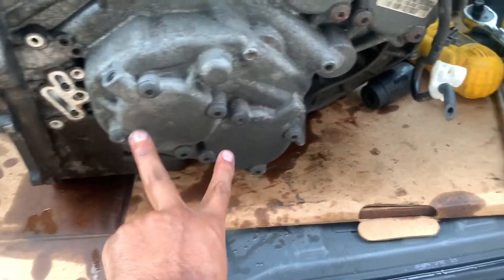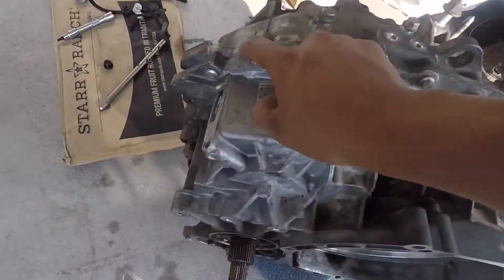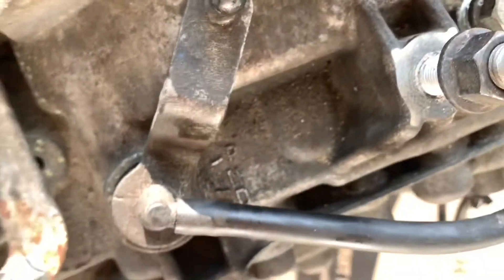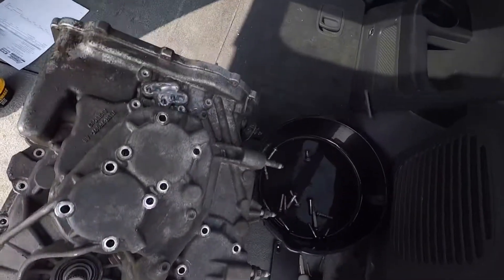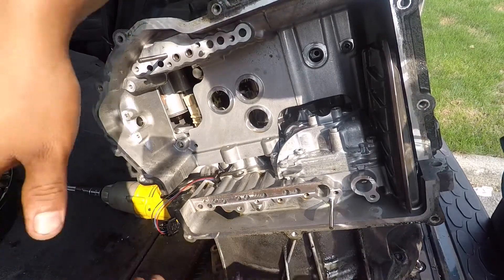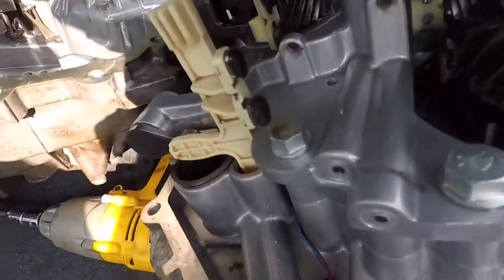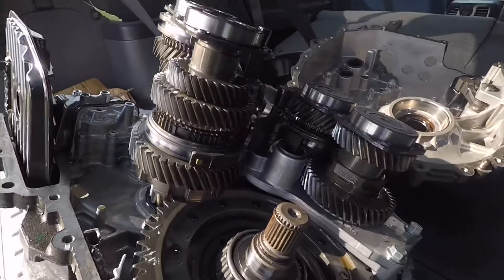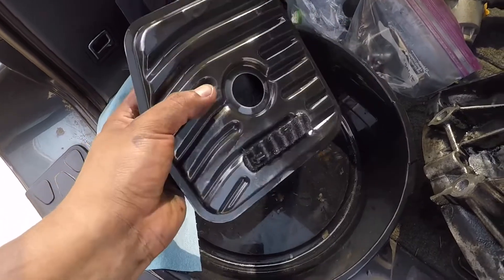Mitsubishi Evo X MR DCT470/ 6DCT470 Transmission build - Part 4 Opening The Casing & Internal Filter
Mitsubishi Evo X MR DCT470/ 6DCT470 Transmission build - Part 4 where I open the casing and remove all the bolts around it. In depth description of size of tools you need to remove bolts / screws and open the casing. Plus taking out the internal filter. Can’t wait to see what happens next. 😬